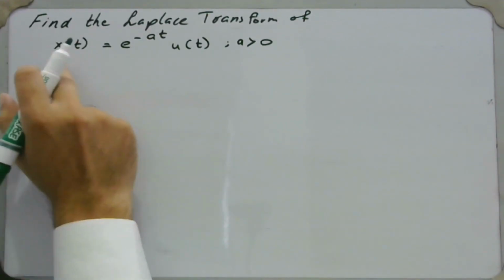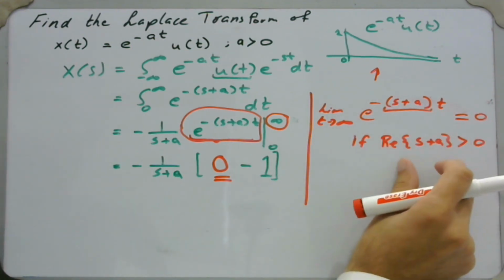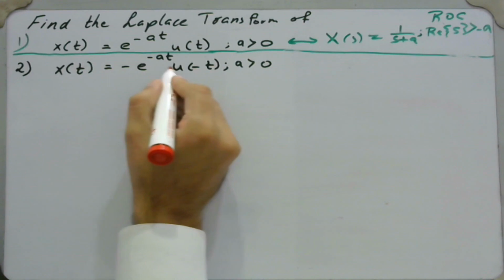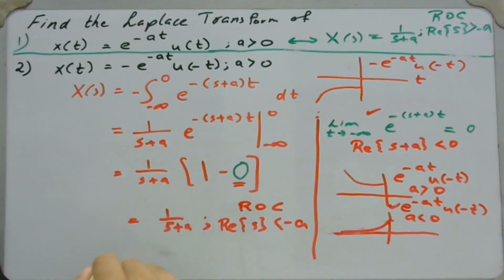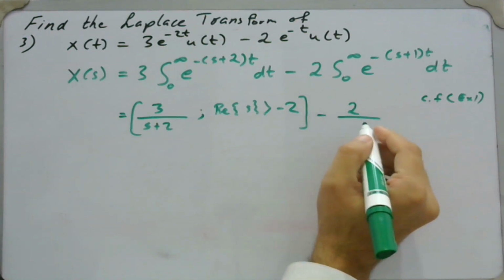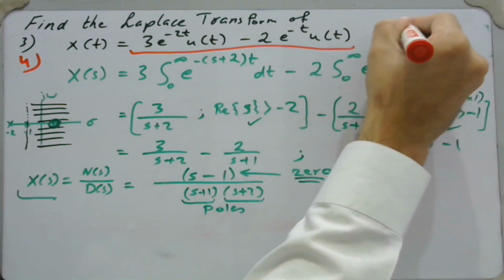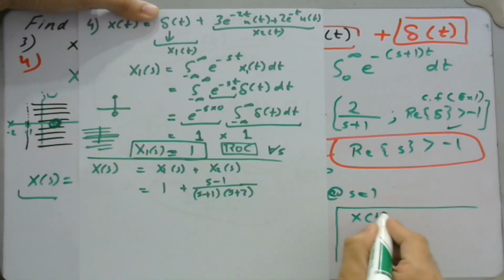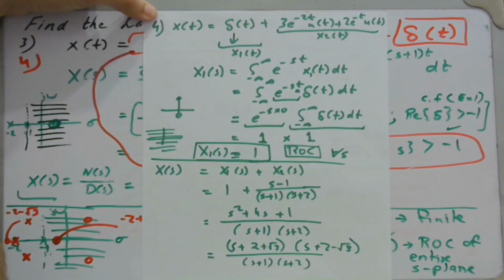Laplace transform problem solving | 3.1b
Problem solving tutorial Laplace transforms video contains 4 solved examples. Besides the tutorial on problems of Laplace transform, the video also includes the discussion on region of convergence (ROC) and role of poles and zeros are discussed in this video.